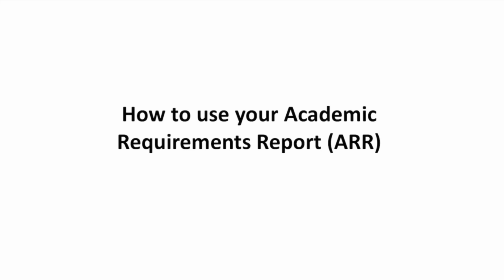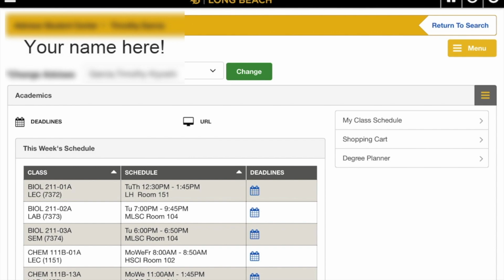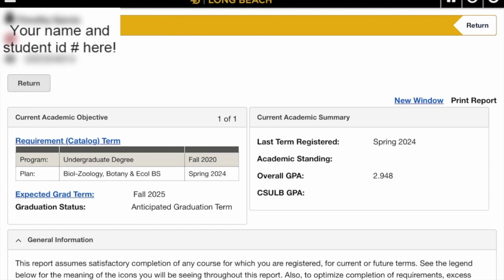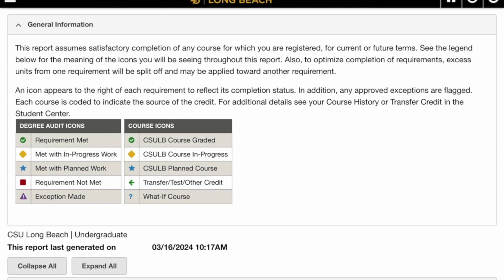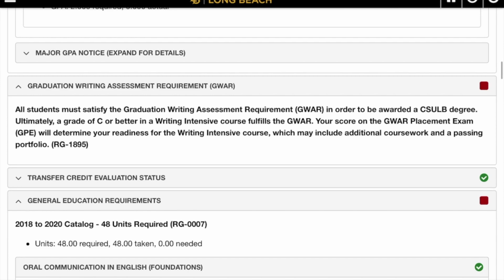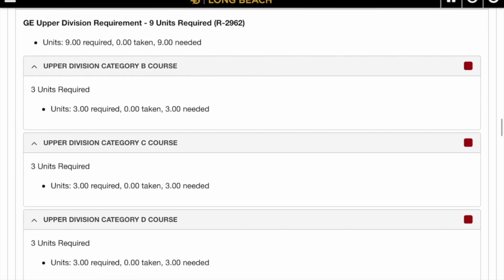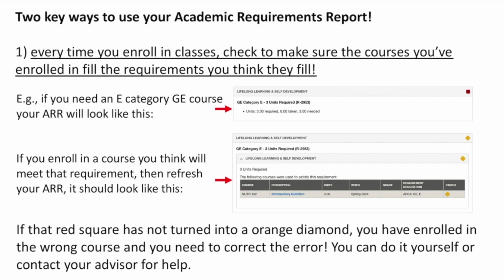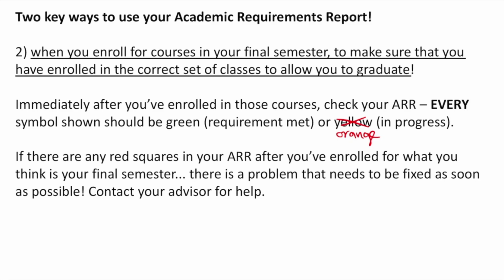Academic Requirements Report explained: Zoology, Botany & Ecology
00:00 Introduction
00:24 Outline
01:09 How do you get to your Student Center?
02:20 How can you find your Academic Requirements Report (ARR)?
03:06 What types of requirements does your ARR list?
08:53 Two key ways to use your ARR!